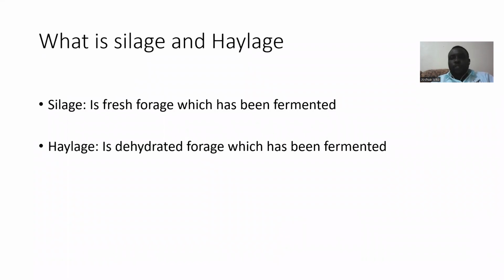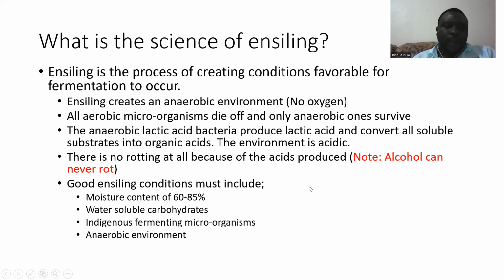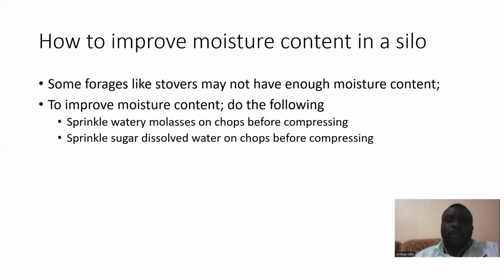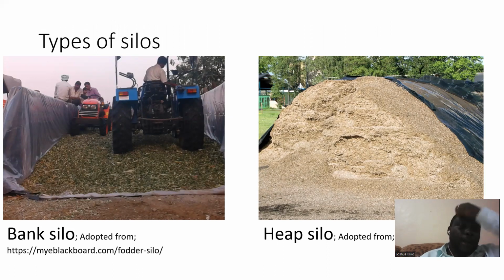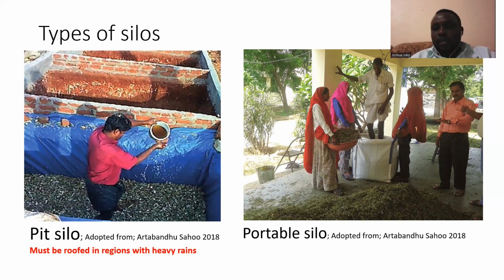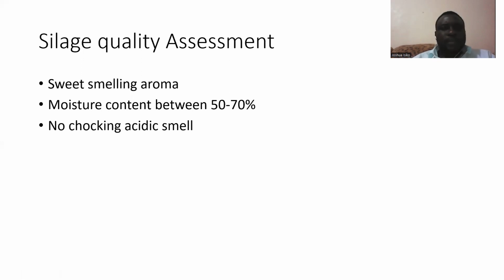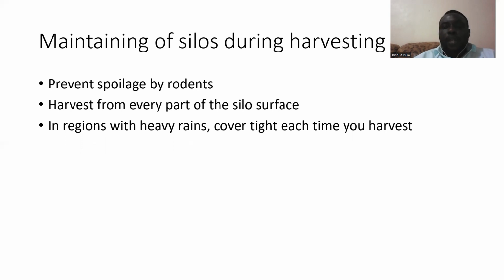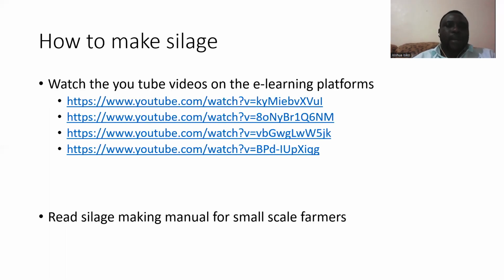Silage Haylage production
This video is prepared for online blended learning of Bachelor of Industrial Livestock Business of Makerere University